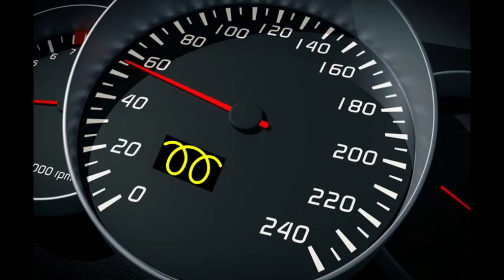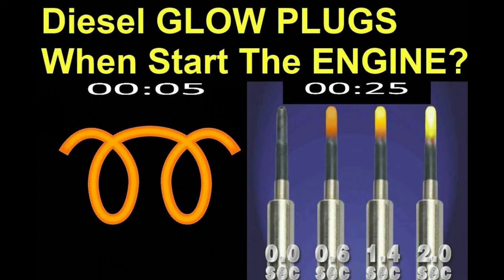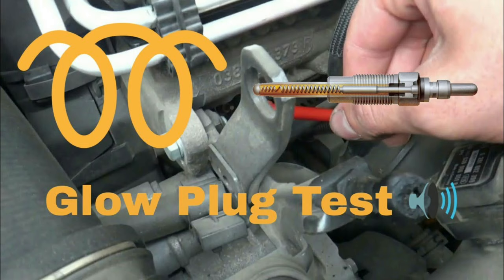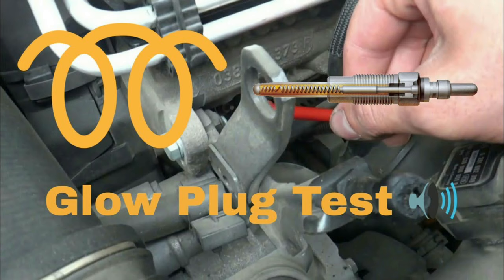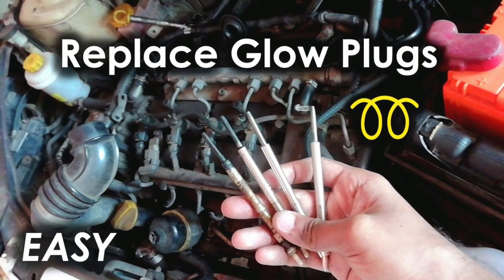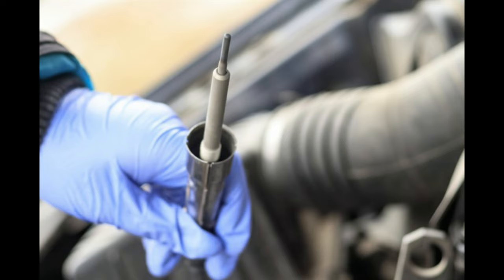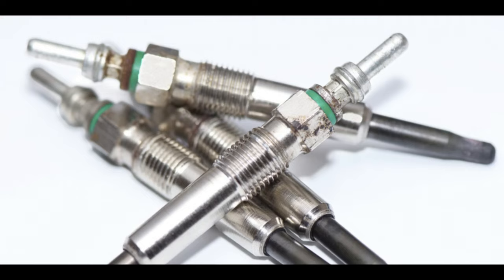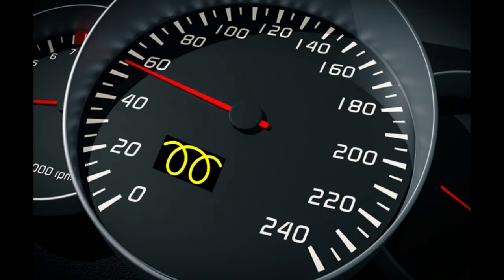How to Fix Diesel Glow Plugs Active Warning Light Stays On? Why is my Glow Plug Light Flashing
How to Fix Diesel Glow Plugs Active Warning Light | Why is my Glow Plug Light Flashing. glow plug warning light in diesel car, car maintenance, Hybrid vehicle repair, glow plug problems in diesel engine,Engine Pre-Glow,Why is My Glow Plug Warning Light On
What is the Glow Plug Warning Light
What Does it Mean When the Glow Plug Warning Light is Flashing
How Does the Glow Plug Warning Light Work.
Why is My DIESEL ENGINE PRE-GLOW Light On
Why Does A DIESEL ENGINE PRE-GLOW Fail
WHY IS LIGHT ON
Why Is the Light On
Why Is My Light On What To Do
Why is my DIESEL ENGINE PRE-GLOW blinking on and off
Why is that dashboard warning light on
What All the Symbols on Your Car’s Dashboard Mean
What is the DIESEL ENGINE PRE-GLOW Light
What Does it Mean When the DIESEL ENGINE PRE-GLOW Light is Flashing
What are the Common Reasons for the DIESEL ENGINE PRE-GLOW Light Coming On
What to Do When This Service The DIESEL ENGINE PRE-GLOW Light Comes On
What Does the DIESEL ENGINE PRE-GLOW Warning Light Mean
What to do when DIESEL ENGINE PRE-GLOW Warning Light shows up
What the DIESEL ENGINE PRE-GLOW warning light means
What Is DIESEL ENGINE PRE-GLOW Assist

Save Money with These DIY Car Maintenance Tips
Which are the Common Reasons the Glow Plug Warning Light will Come On?
Is It Dangerous to Drive When My Glow Plug Warning Light is on?
Will My Car Fail Its MOT if the Glow Plug Warning Light is On?
Why is My Glow Plug Warning Light On?
Unlike some of the other warning lights on your car’s dashboard, the glow plug light is not an indicator of car troubles under normal circumstances. In fact, the glow plug symbol lights up often when we try to start a diesel car in cold weather conditions. The light should turn off in 5 - 10 seconds, or as soon as the car’s engine is hot enough to start. The same glow plug symbol turns into a glow plug warning light if it starts flashing or when the light stays on even after you have managed to start the car.

Diesel engines require a bit of additional heating in winter before they can be started. As this additional heat is supplied by glow plugs, a glow plug symbol lighting up at this stage only indicates that the plug inside is doing its job. When that same coil light on dash starts to flash or stays on even after the engine starts, that’s when it becomes a glow plug warning light. This coil-shaped warning light will be staying on or flashing as a warning that something is wrong with the glow plug, its timer, or perhaps the diesel engine itself.

It could mean a lot of things, but in most cases, it means that the car won’t be able to start as long as your glow plug warning light is flashing. If the light starts to flash while you are driving, it indicates a sudden loss of power.
This means you will need to call a breakdown repair service or drive on to your nearest service centre or repair garage to have the car properly inspected. In older models, the car may start even when your glow plug symbol is flashing. This is a warning that you should not be driving the car without getting it checked first, even though you may still be able to do so for a while.

Cold Weather
If the glow plug coil light on dash comes on when you are trying to start a diesel car in winter, it indicates that the weather is sufficiently cold for your car’s diesel engine to need some extra heating from the glow plug. It is only an indicator at this point and not a cause for concern. If the glow plug symbol refuses to turn off or if it starts blinking, that’s when you know the reason is no longer just the cold

Failing Glow Plug
If the glow plug light is staying on for longer than 10 – 15 seconds, it indicates a loss of power. The glow plug is losing its power efficiency and it will need to be changed soon. Neglecting to do so can lead to more serious car issues down the line

Worn-Out Glow Plug
In case the glow plug light stays on for a long time without facilitating ignition, a completely worn-out glow plug is likely to be the cause. In most instances, the coil warning light will start flashing after a few seconds, indicating a glow plug’s complete loss of power

Malfunctioning Sensor-Timer
A timer fitted with temperature sensors is responsible for turning a glow plug on and off as needed. If the attached sensors malfunction, the timer will be unable to turn the glow plug on or off at the right time. This can result in both underheating and overheating of the engine. You will be warned about such malfunctions by your glow plug warning light in advance, as it will either start flashing or stay on for longer than usual. Ignoring these warnings will eventually lead to engine damage down the line